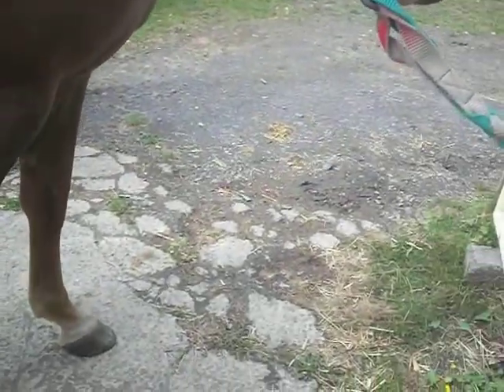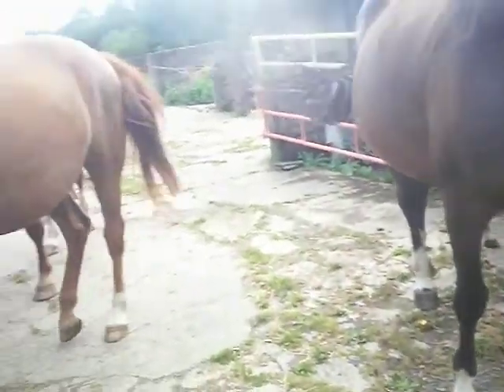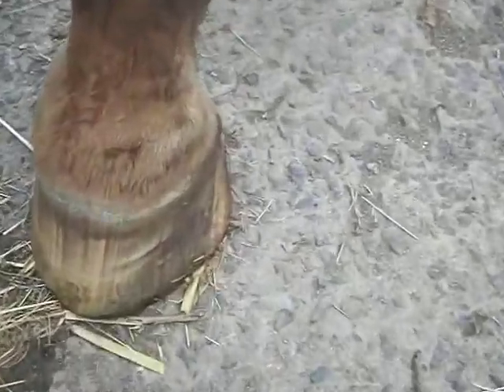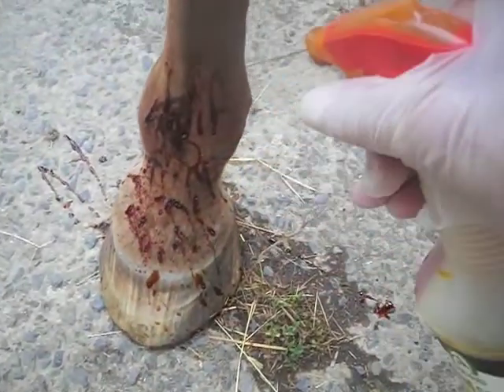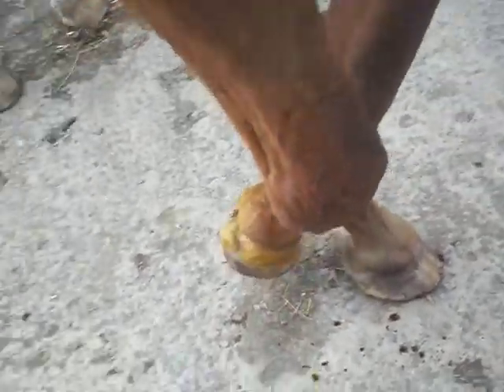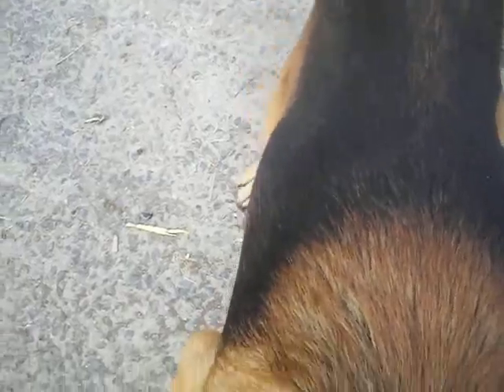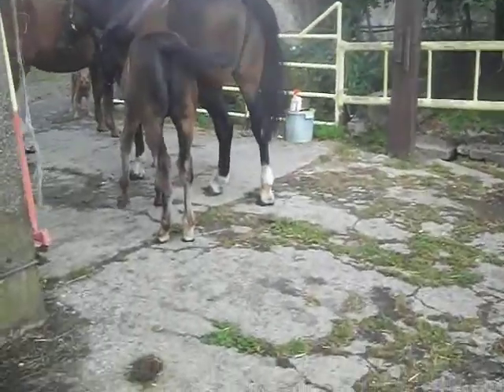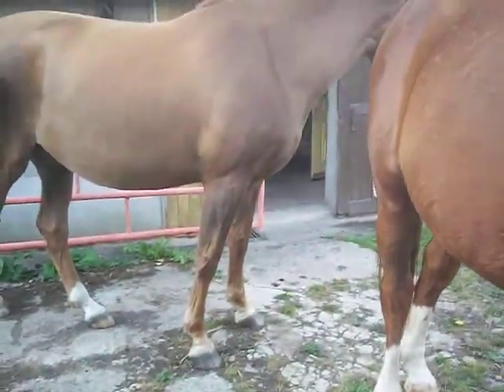How to deal with ticks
So ,from yesterdays vid ,Icarus kicked the camera ,thus the vid did not work ,so today i treat the fetlock again ,as you can see  i use iodene and then vascline .Milu the Alsation had a tick problem 3 weeks ago ,and the vet said to use the iodene and rub it in ,he cleared up just fine .This year has been a bad tick year here ,sure we do have them but not to effect the animals so much ,hope you have seen the way i do it ,it works and no drugs and vets bills HA cliff longlands